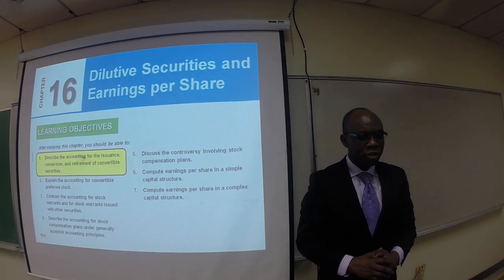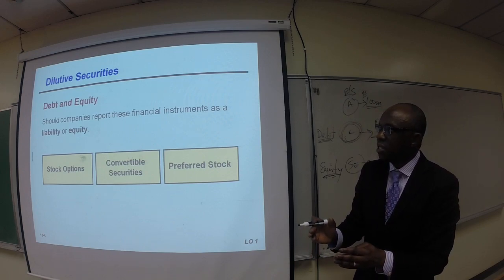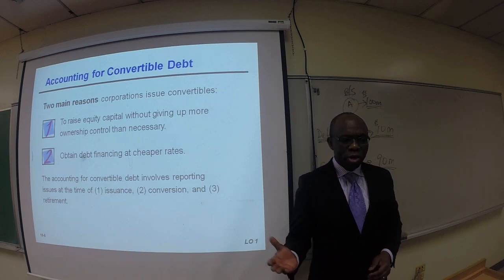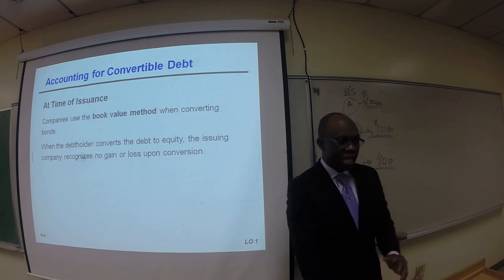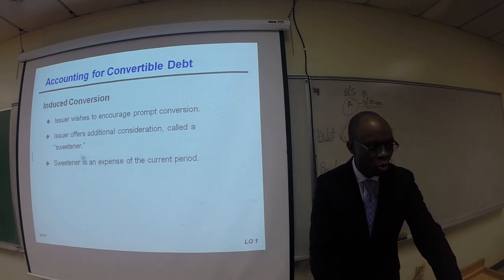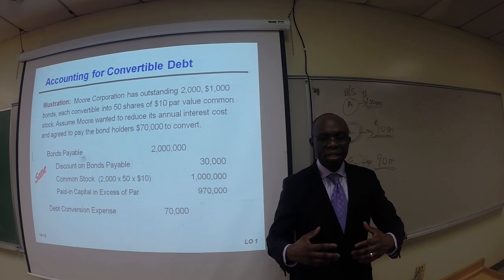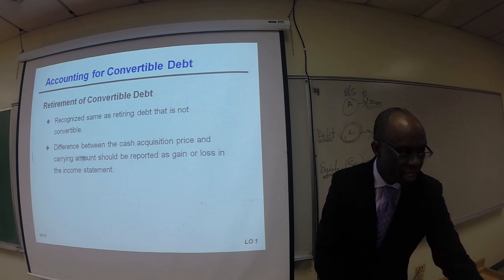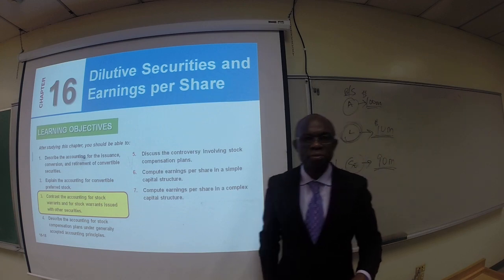Video: Part 2 - Ch 16 Dilutive Securities & Earnings Per Share